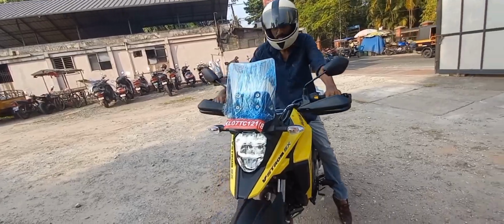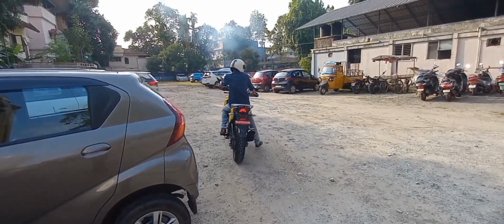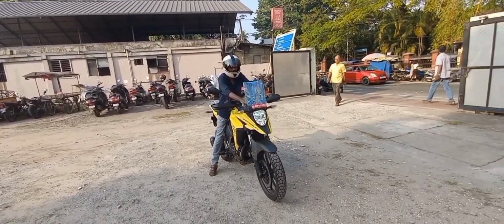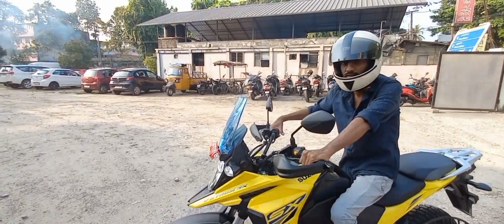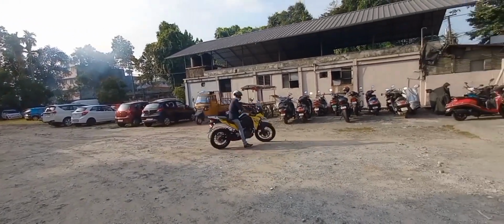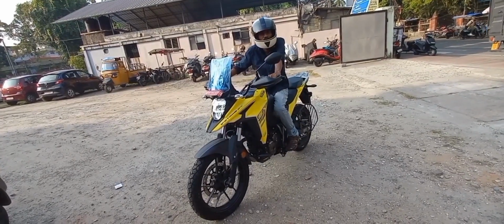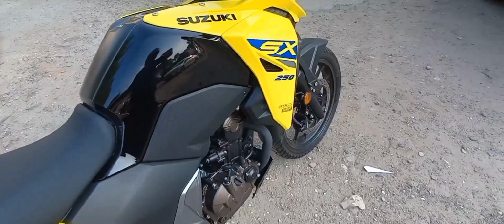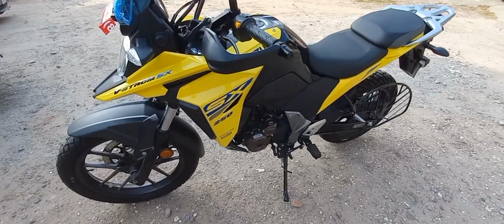Suzuki V-STROM SX with twin spark ✨️ 27 Ps producing Sport bike 🏍 is an excellent Off-Roader 👌